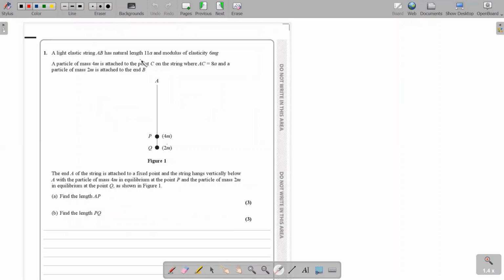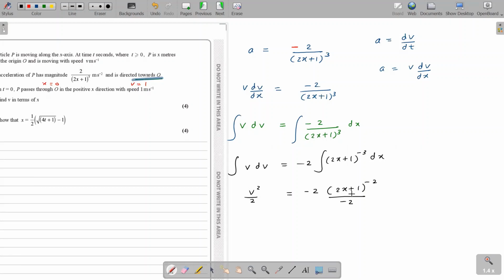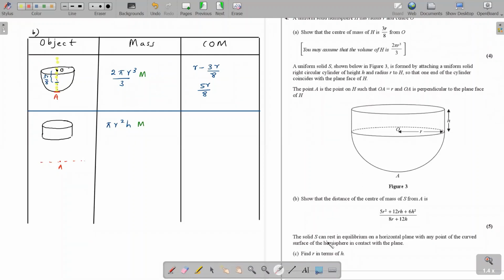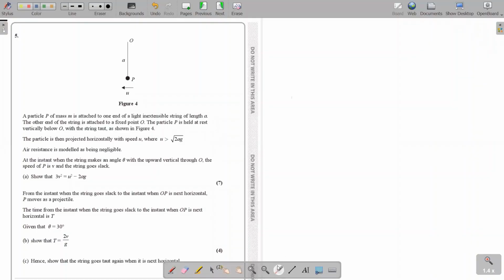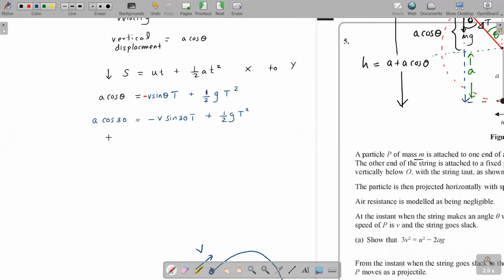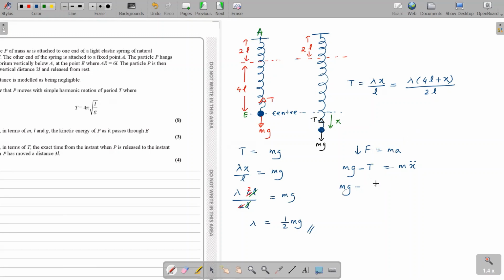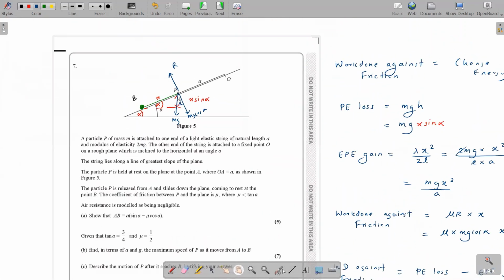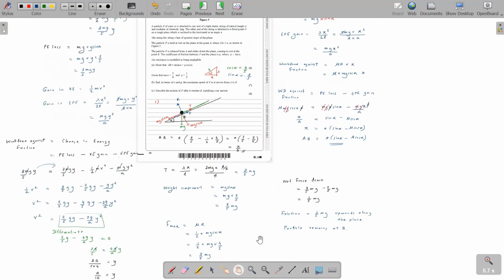Edexcel IAL WME03 Jan 2022 Mechanics 3 UNUSED PAPER full discussion (Y13 Further Maths)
This video is a comprehensive discussion of the JAN 2022 IAL UNUSED Mechanics Paper 3. All methods and calculations are clearly explained. I hope many students will find this useful!